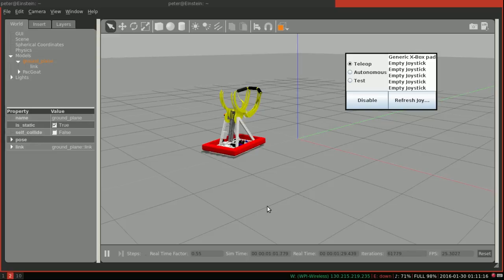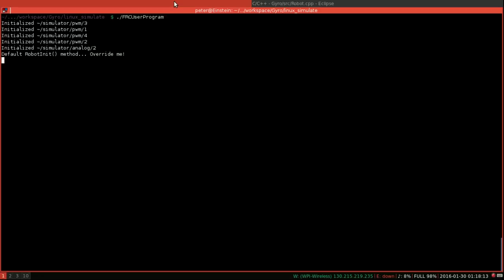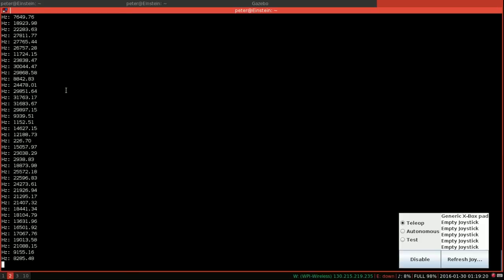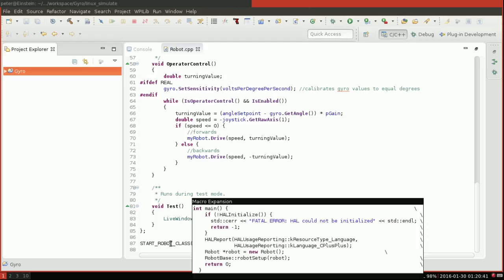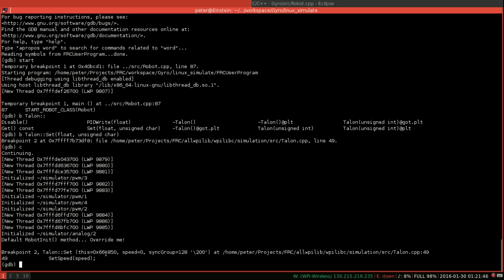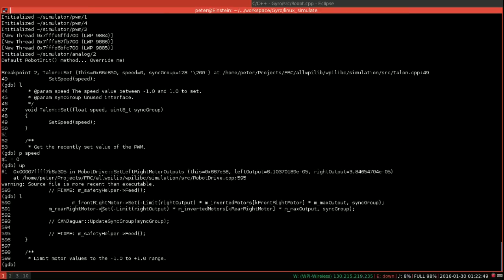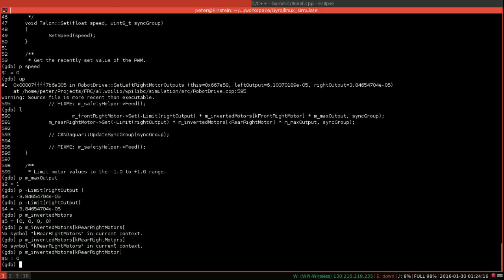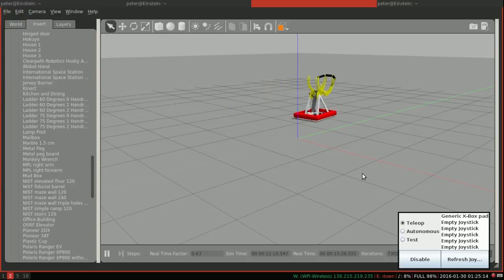FRCSim 2016 -- C++ Debugging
A brief intro to using GDB for debugging C++ programs